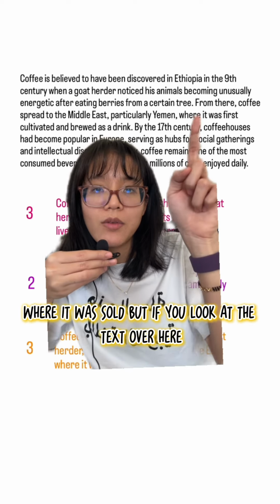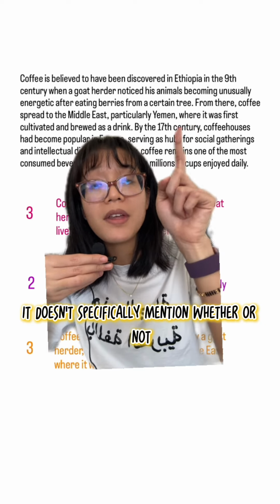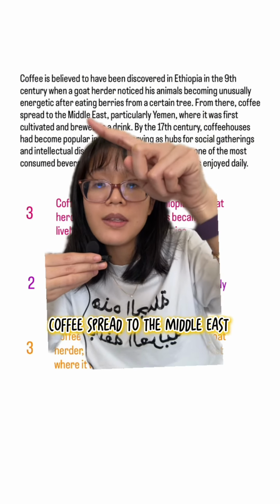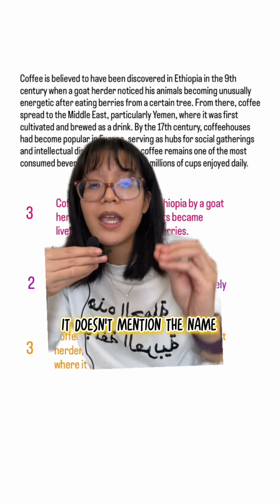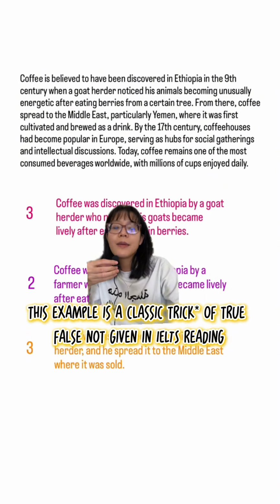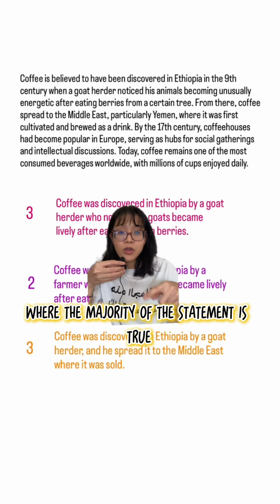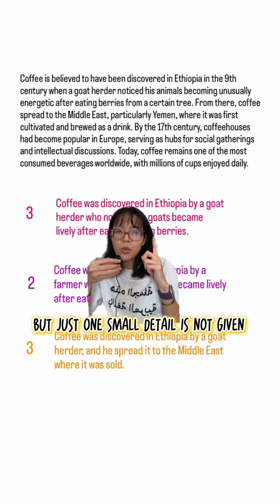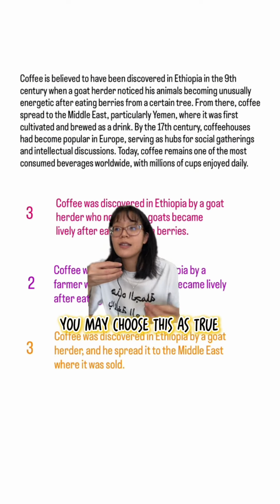True versus Not Given | IELTS Reading